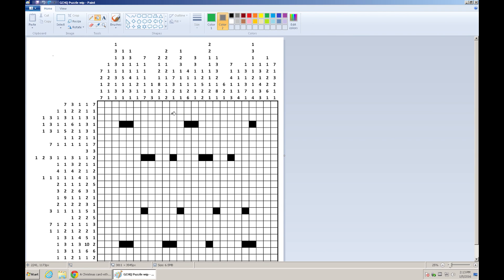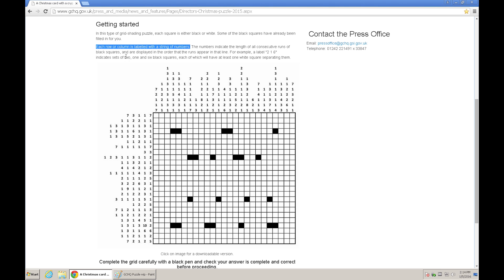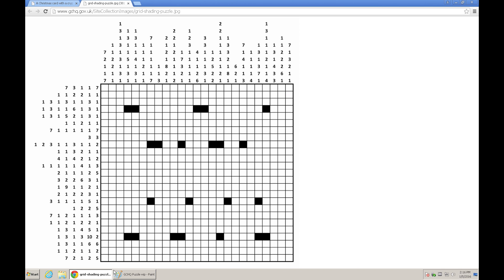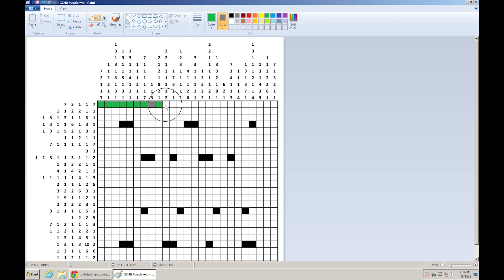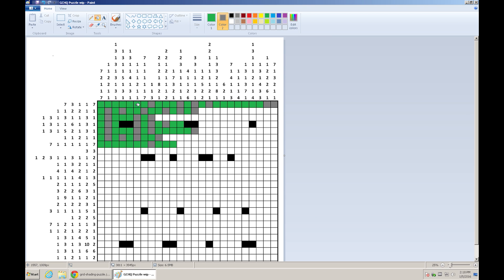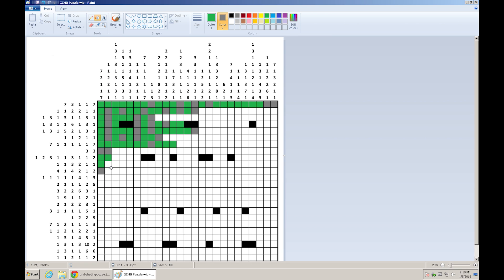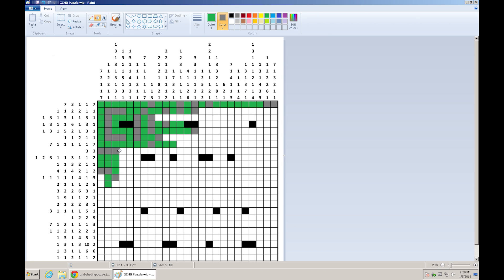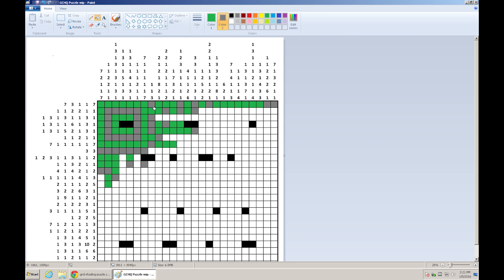GCHQ 2015 Christmas card tutorial (step 1)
Here is my tutorial/explanation on how to solve part 1 of the GCHQ 2015 Christmas card for charity step tutorial.